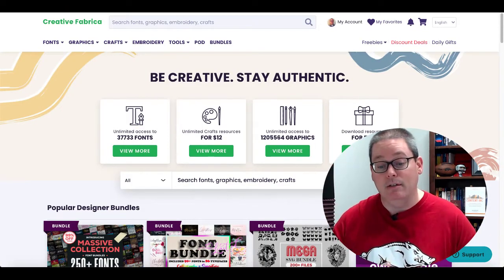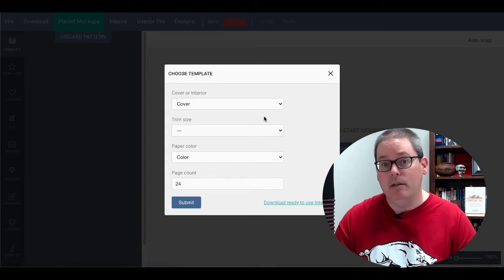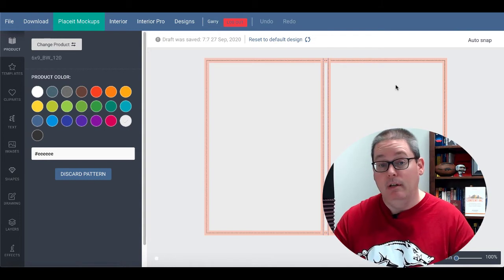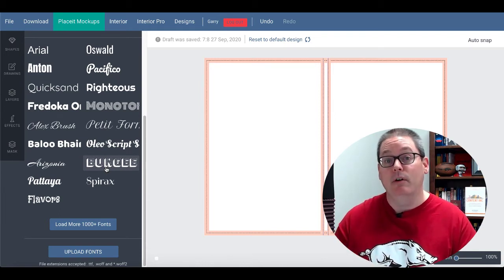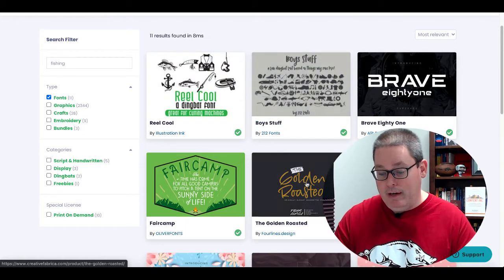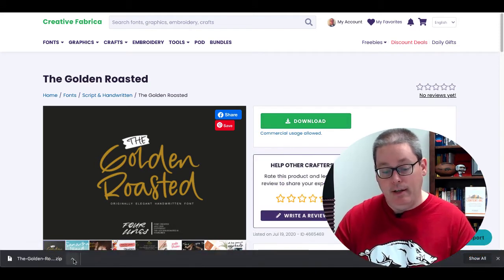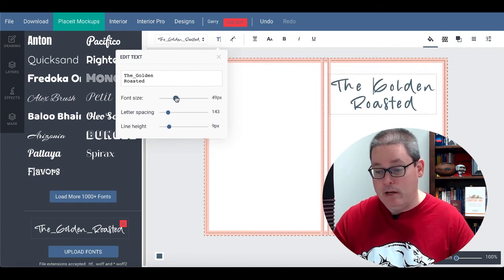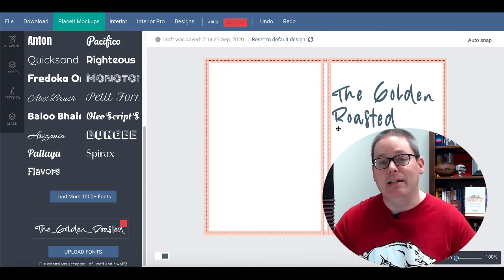How To Upload Fonts from Creative Fabrica to Book Bolt to Create Amazon KDP Book Covers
Turn your creativity in cash online or offline. Create puzzles, activity and color books with simple tools as a self-publisher.